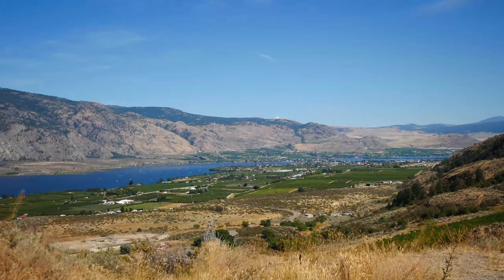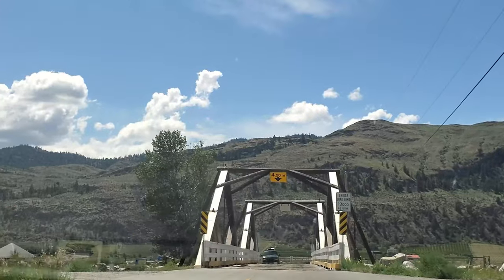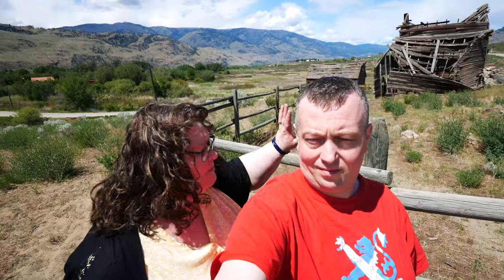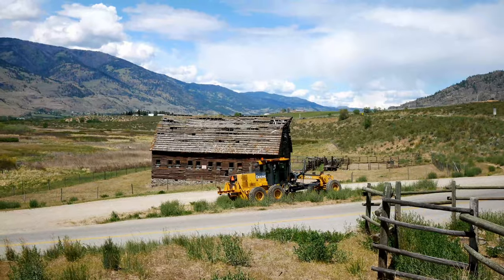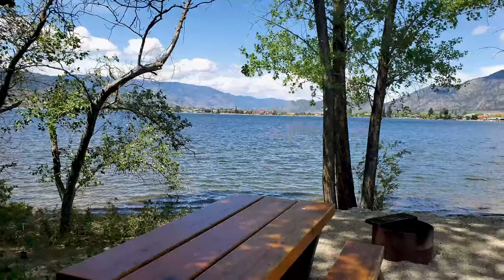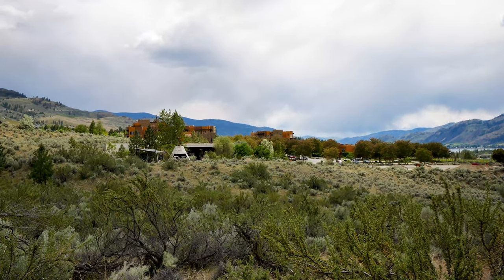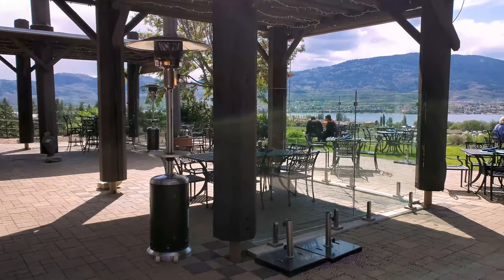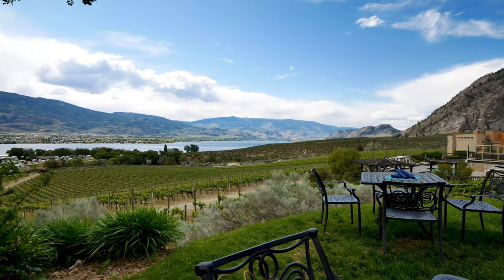Osoyoos, British Columbia : Canada's Desert & Wine Country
Okanagan town of Osoyoos: Haynes Ranch, sẁiẁs Provincial Park (Haynes Point), Nk'Mip Desert Cultural Centre, Nk'Mip Cellars and Anarchist Mountain Lookout.
We visit the Town of Osoyoos which is part of the Okanagan Valley in British Columbia, Canada. Our first stop is Haynes Ranch, an abandoned ranch.  This is a perfect place for photography and to get a feel for the land.  We take a quick look at sẁiẁs Provincial Park (Haynes Point) before heading to Nk'Mip.  Mk'Nip Desert Cultural Centre is our first stop on this large land reserve. During the desert walk you are taken back to a historical indigenous village.  After our desert walk we needed a refreshment break at the Nk'Mip Cellars.  Great wine paired with a fabulous lunch set us up for the sweeping views on top of Anarchist Mountain. To see more from Osoyoos check out our first video from there: Osoyoos, British Columbia | Canada's Warmest City
Video Time Codes:
00:00:00 Osoyoos, British Columbia and the South Okanagan
00:01:43 Haynes Ranch
00:03:16 Isẁiẁs Provincial Park (Haynes Point)
00:03:40 Nk'Mip Desert Cultural Centre
00:05:25 Nk'Mip Cellars
00:06:37 Anarchist Mountain Lookout

About Us:
We'll make you laugh while inspiring you to leave the house and travel regardless of your shape, age, health or dietary restrictions (gluten free.)
We are Trevor & Shawna, middle aged, over weight travellers from British Columbia, Canada. Trevor is not gluten free, so he shares regular food with you. Shawna lost her 10 year old son in 2009, then her health after that; with a celiac diagnosis, heart disease and hEDS.  We thought life was over. Then one day we decided to leave the house and enjoy life. We now explore Canada and the world together.
Together we will share our struggles, laughter and journey as we travel near and far.
We will be doing videos every 2nd Thursday.
Here's the link to make it easier for you.

This doesn't affect your prices but it does help us out tremendously with continuing to making great videos.
Looking for great music for your videos?  Link on the home page of our
Haven't joined Airbnb yet, use the link below and you will save $62 CND on your first trip, we also save up to $32 CND on our next trip.

Travel Blog and Travel guide on world travel.